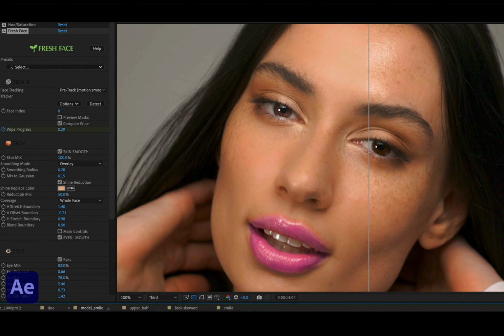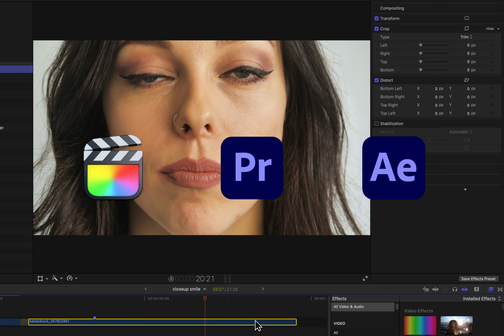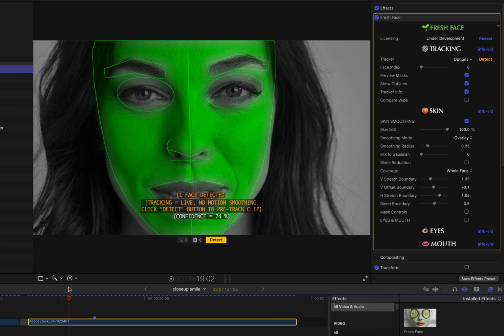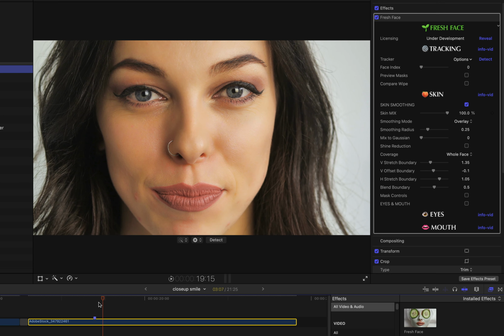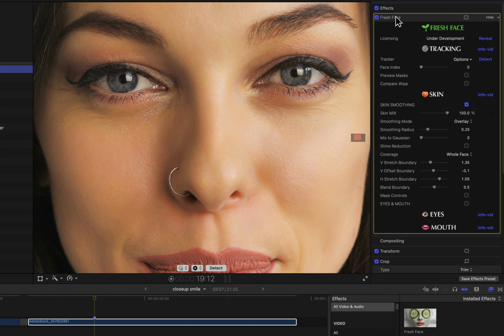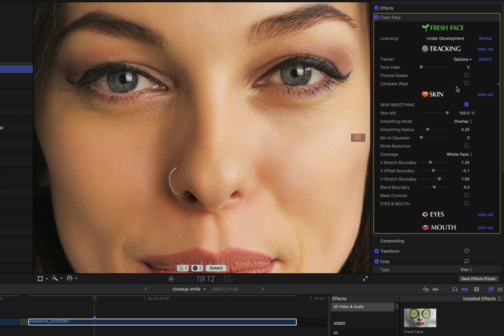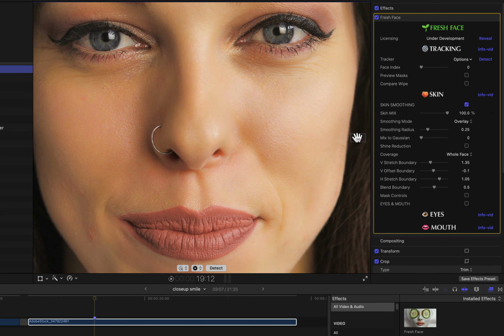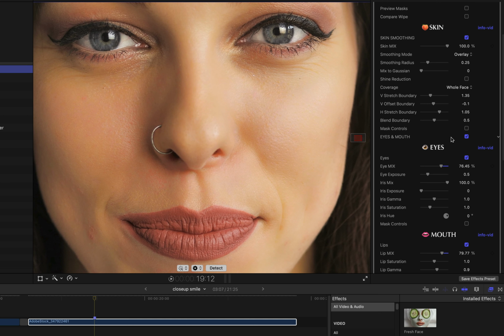Fresh Face Intro & Basic Tutorial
A brief description of what the Fresh Face effect offers and then a quick demonstration of applying it and using it on a video image.